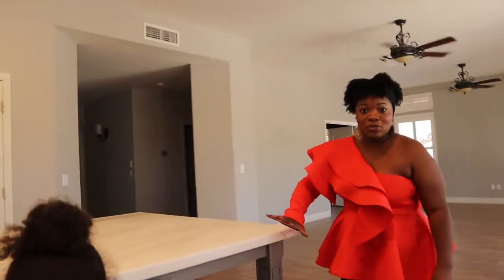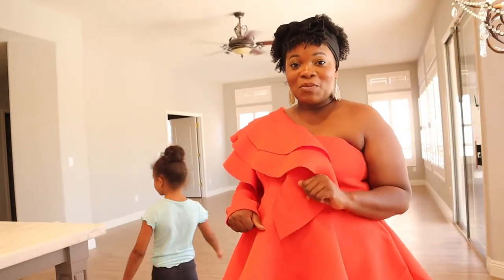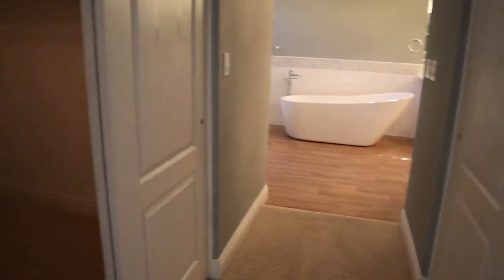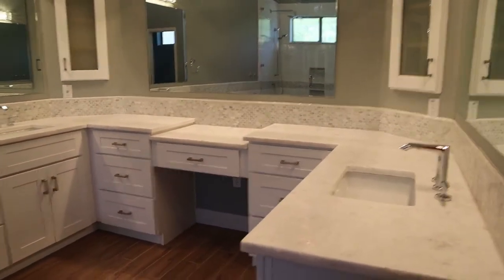Relocating the Family| Mesa| Arizona| Empty House Tour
2020 has been one crazy ride full of twists and turns. Add in starting a new job, starting school during quarantine and now yes, we have decided to move across town. Come get a first look at our new home prior to our furniture being moved in.